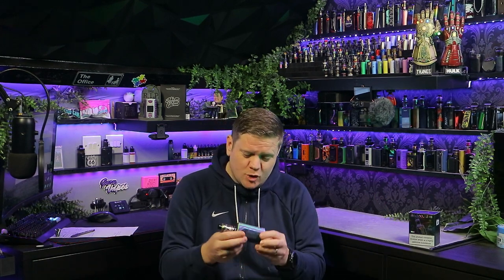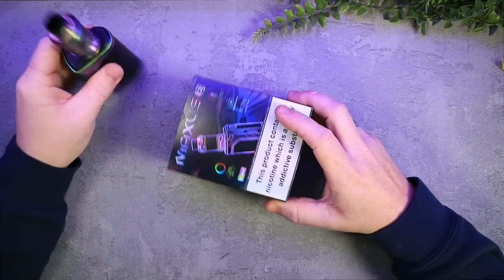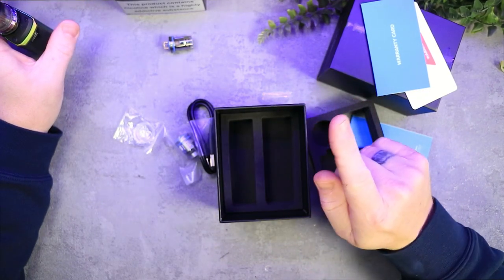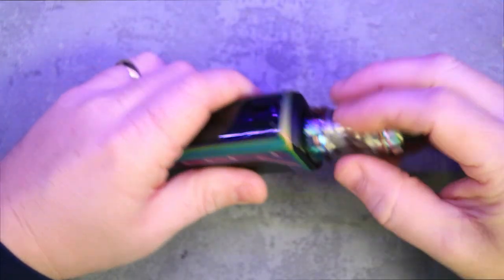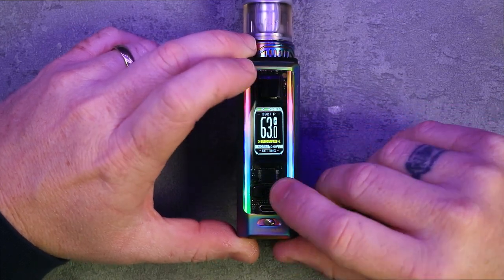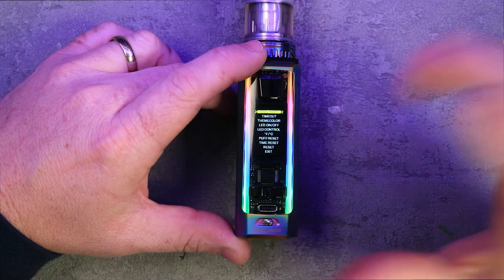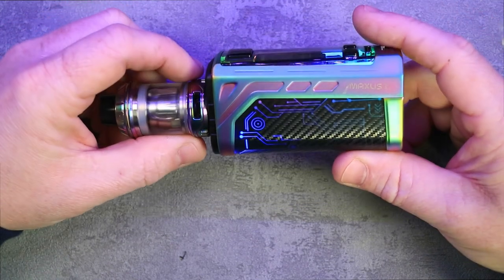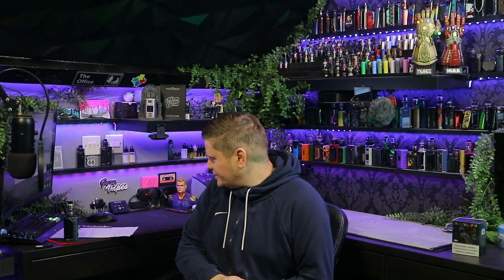NEW Freemax Maxus 2 With M Pro 3 Tank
**ATTENTION**
THERE ARE NO LINKS TO ANY VENDORS OR PURVEYORS OF CONTROLLED TOBACCO PRODUCTS CONTAINED ANYWHERE IN THIS DESCRIPTION OR VIDEO. THIS VIDEO IS FOR ADULTS ONLY. THE PRODUCTS IN THIS VIDEO CAN CONTAIN NICOTINE IF THE USER DECIDES TO USE IT, BUT DO NOT NATIVELY COME WITH NICOTINE INCLUDED. I DO NOT CONDONE THE USE OF NICOTINE FOR ANYONE OTHER THAN CURRENTLY ADDICTED ADULT SMOKERS.